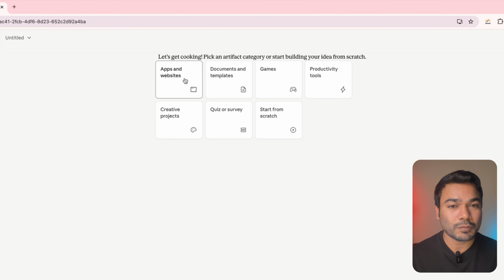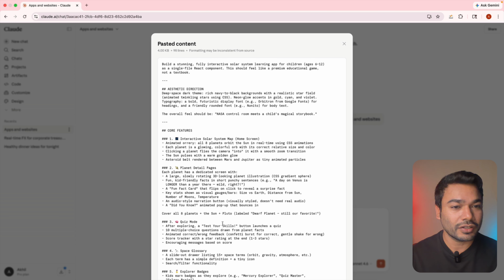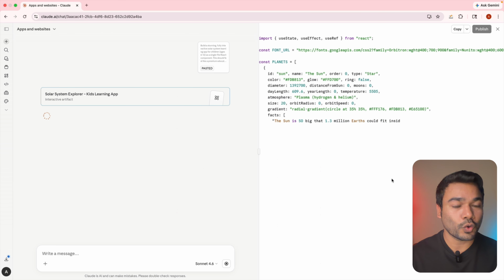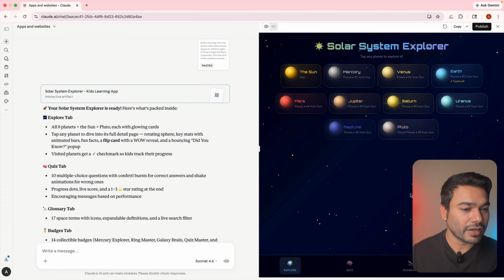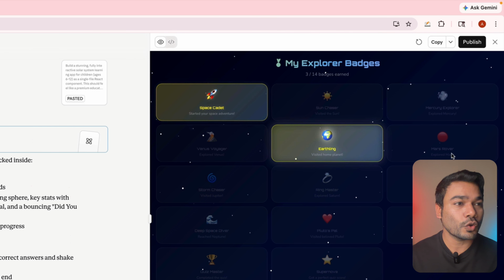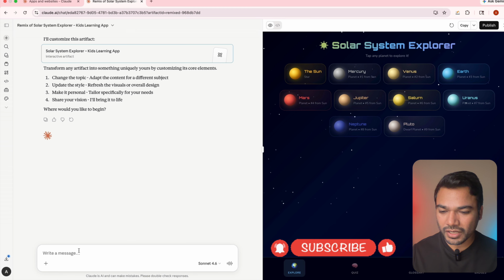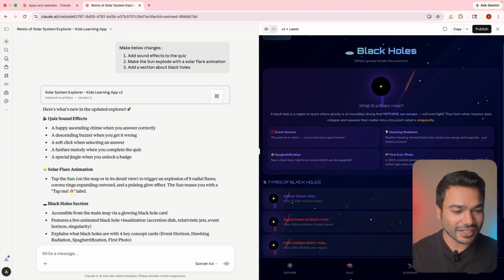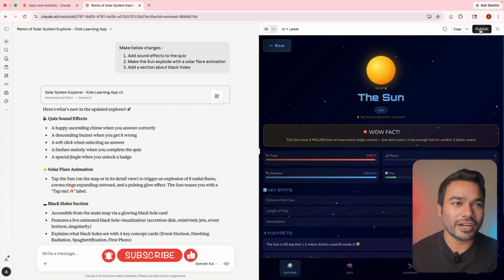Claude Just Built a Full App From ONE Prompt 🤯 in SECONDS (Artifacts Explained under 3 min)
This tutorial shows how to create an interactive learning experience using Claude Artifacts. We'll build an app for kids to explore planets and learn about space exploration by providing detailed prompts. Discover how to build app with ai to create engaging content, making learning fun and accessible for young minds.

Think Claude is “just another chatbot”? Think again. In this video, I explain Claude Artifacts in under 3 minutes with a simple real example — an interactive Solar System learning app built using just prompts. 🌌⚡

You’ll see how Claude can create interactive apps, quizzes, visuals, documents, and more directly inside chat — no coding required.

If you want to understand Claude Artifacts FAST, this video is for you.

🔥 What are Claude Artifacts?
🔥 How they work
🔥 Real app example
🔥 Why this changes AI forever